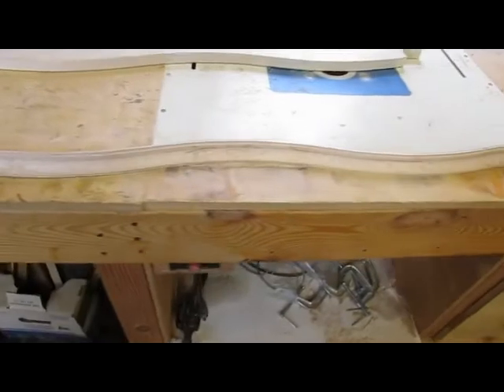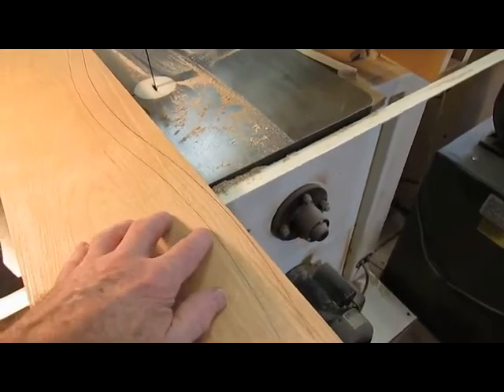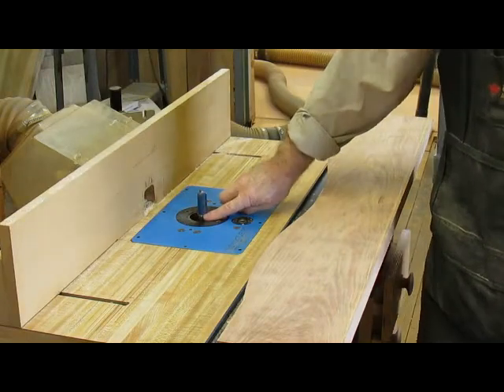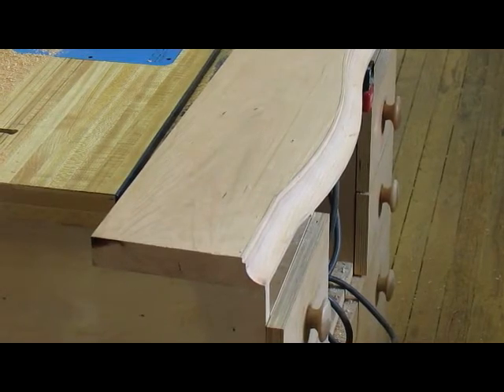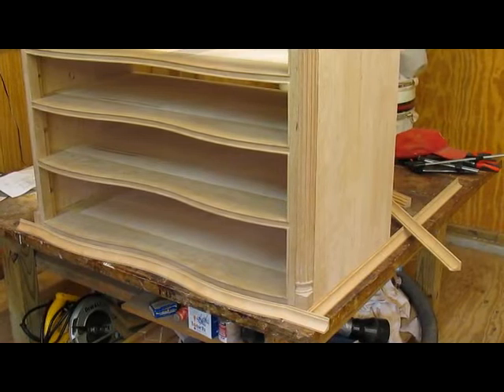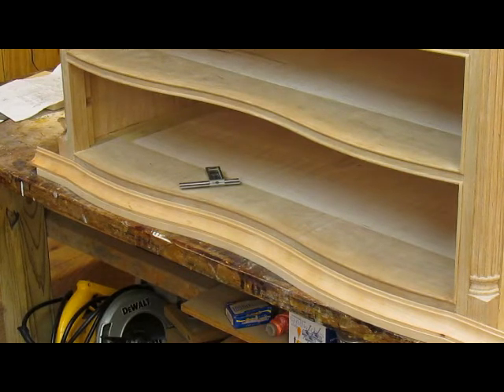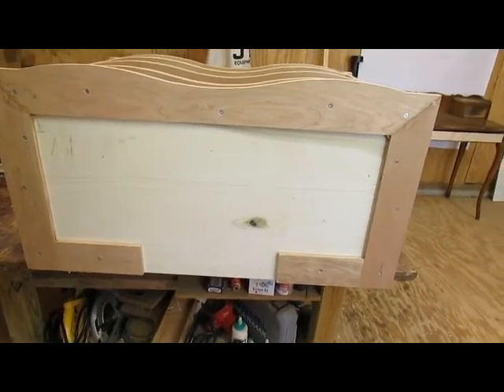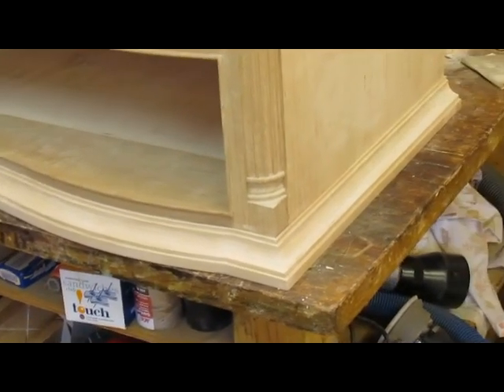Cherry Oxbow Chest Shaping the Molding Step 7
In this video I shape the 2 piece curved molding for the front of the chest. Make the side molding. Miter and attach the moldings. Some interesting challenges. Link to the blog